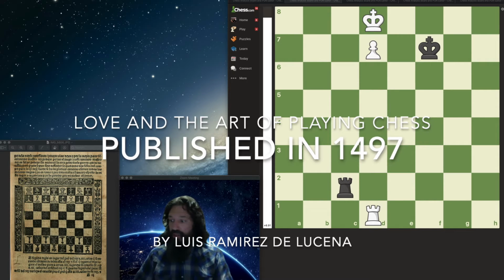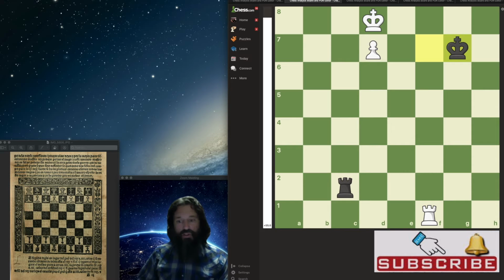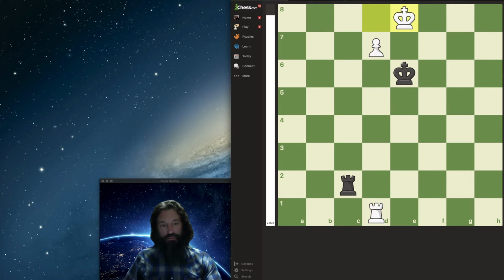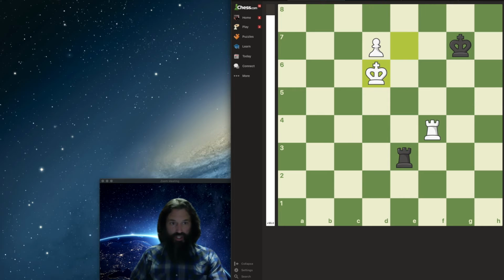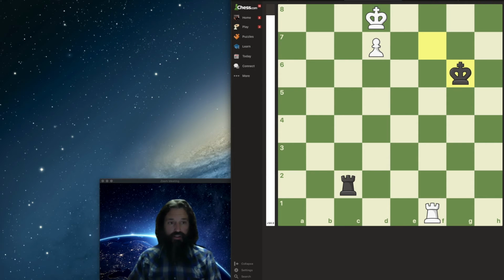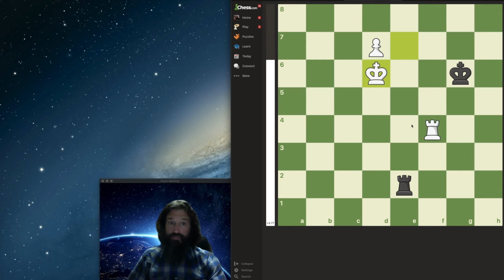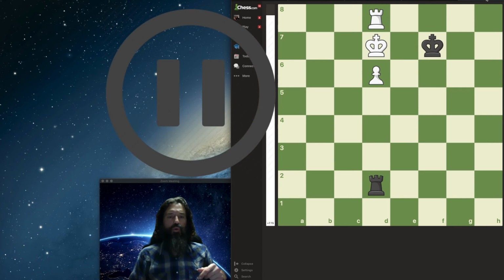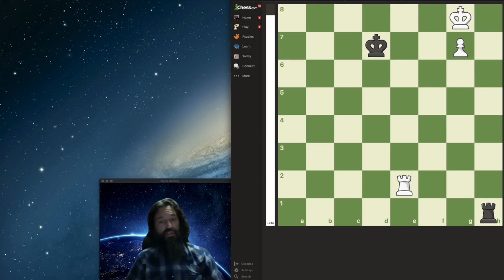Lucena Position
This video covers one of the most important fundamental endgame scenarios, The Lucena position. Coach Jason shows the tricks a player must know to win and then the viewer is encouraged to pause the video as we go over 6 examples together.